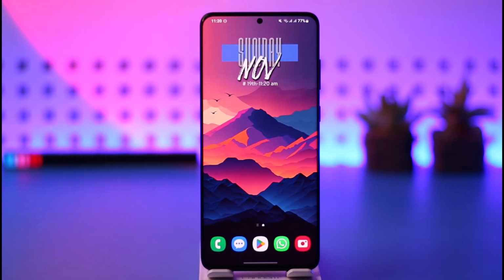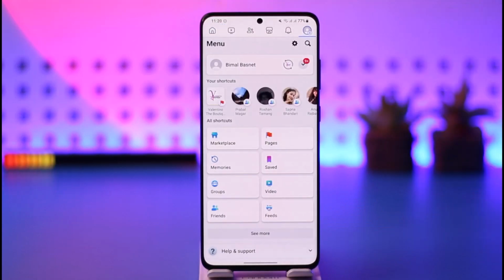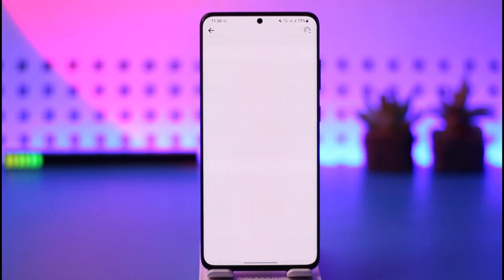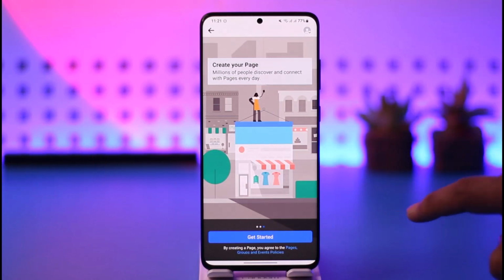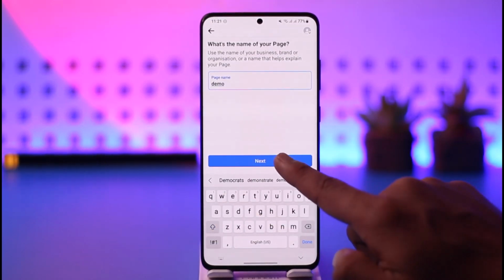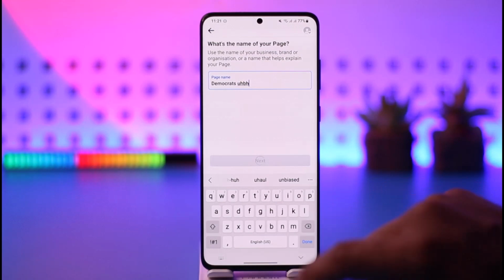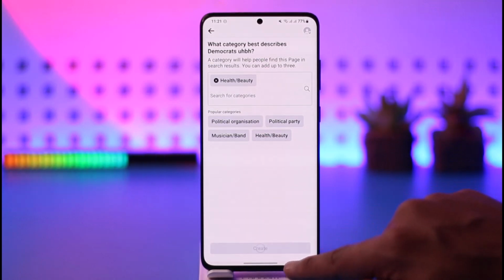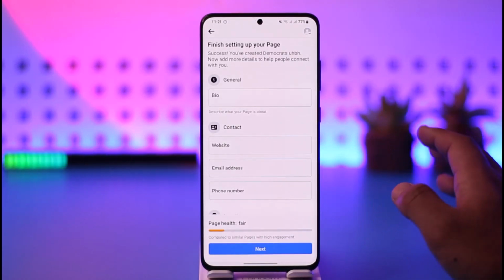How to Create a Facebook Business Page 2023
This video guides you through an easy step-by-step process to create a Facebook business page. So make sure to watch this video till the end.

~ Chapters:
0:00 Introduction
0:12 Create a Facebook Business
1:00 Conclusion